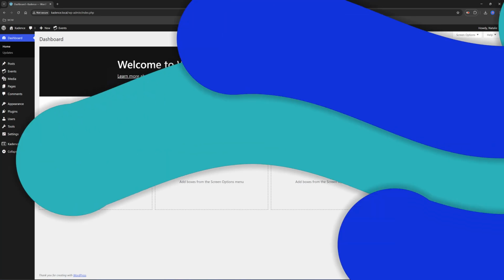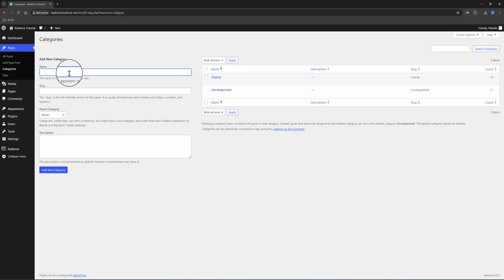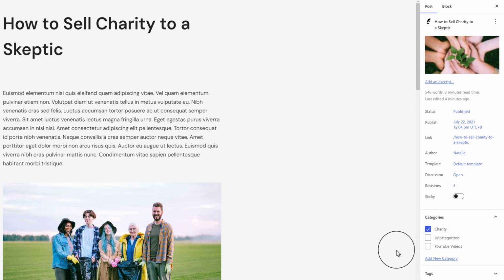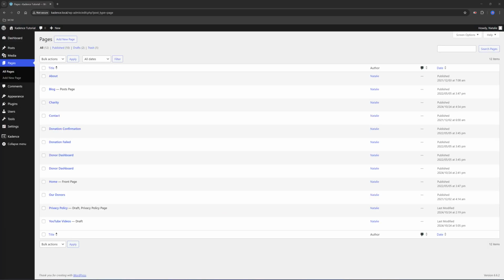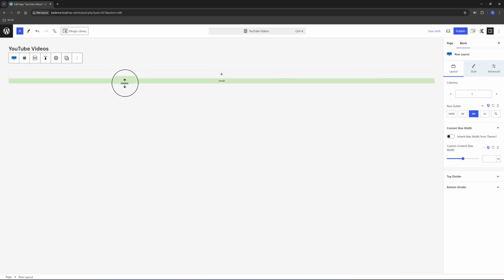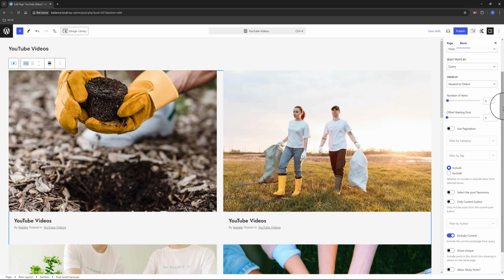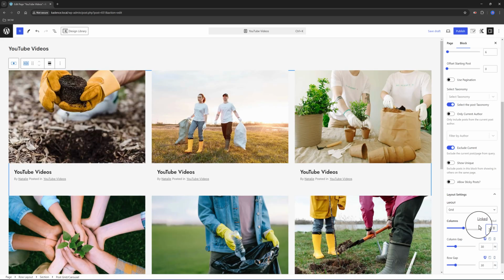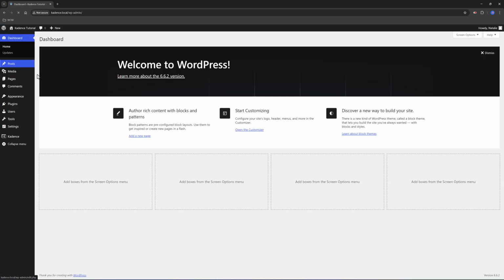Two Blog Layouts in WordPress: The Complete Setup!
Learn how to create two blog post pages in WordPress with this tutorial on the Kadence theme. Unlock the secret to customizing your website with multiple blog pages!

Learn how to create two blog post pages in WordPress with this tutorial featuring the Kadence theme. Unlock the secret to customizing your blog layout and optimizing your WordPress website for SEO!

Learn how to create two blog post pages in WordPress with this easy tutorial. Unlock the secret to creating multiple blog pages on your WordPress site today!

Learn how to create two blog post pages in WordPress with this easy tutorial! Unlock the secret to managing multiple blog pages on your WordPress website.